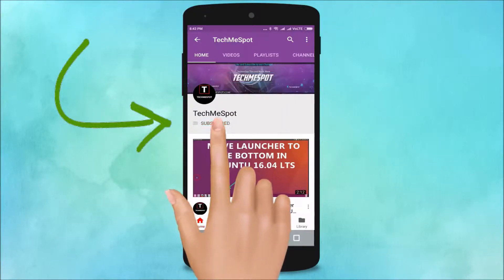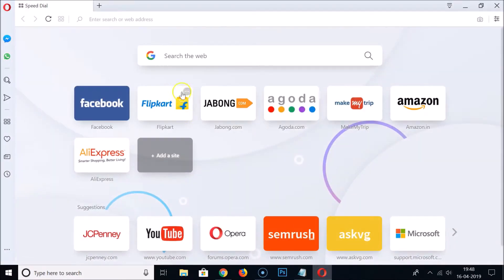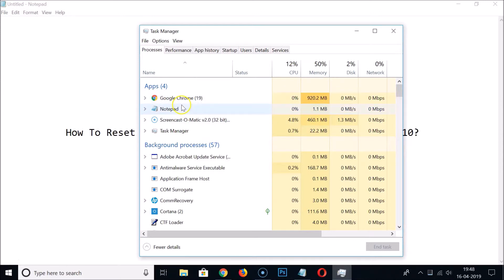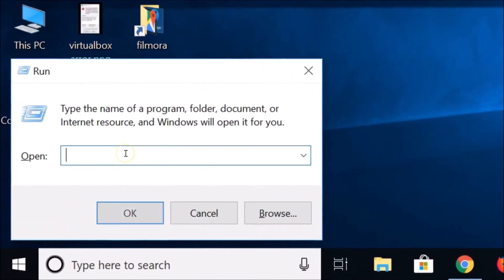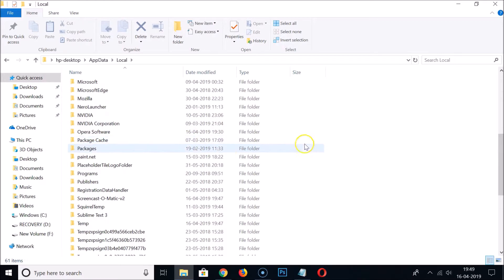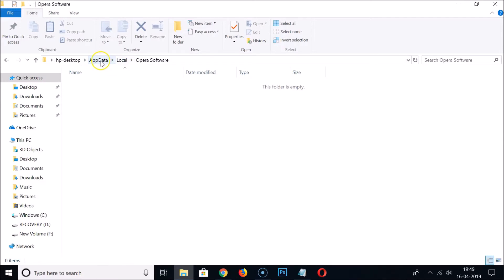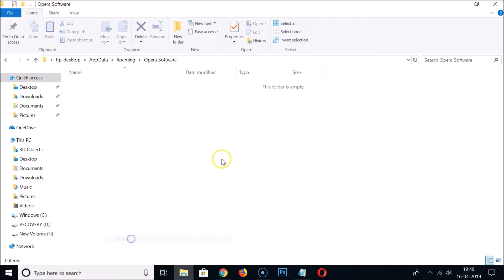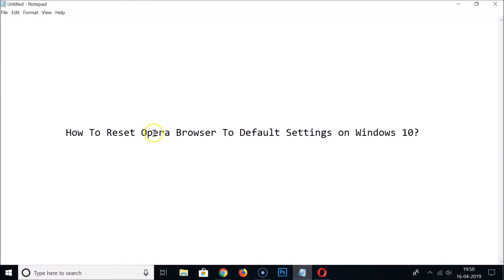How to Reset Opera Browser to Default Settings on Windows 10?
Note: If you have Opera Browser Opened, you need to close it. Go to 'Task Manager', check if Opera browser is opened, select it, and then click on 'End task'.

Step 1: Press 'Win+r' key on keyboard to get run window.

Step 2: Type 'appdata', and then click on 'ok' button.

Step 3: Open 'Local' folder by double clicking on it.

Step 4: Find 'opera software', and then double click on it to open it.

Step 5: Select the 'opera stable' folder, and then right click on it, and then click on 'Delete'.

Step 6: Go to 'Appdata' folder again, Double click on 'Roaming' folder to open it.

Step 7: Follow the step 4 and step 5.

Step 8: Now, Open your opera browser. You will see the welcome page.

It's done.